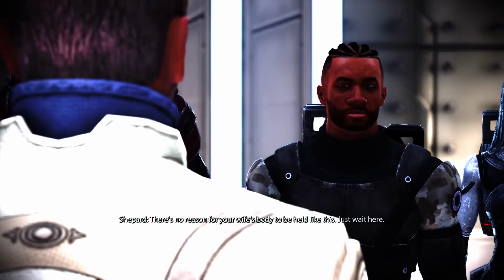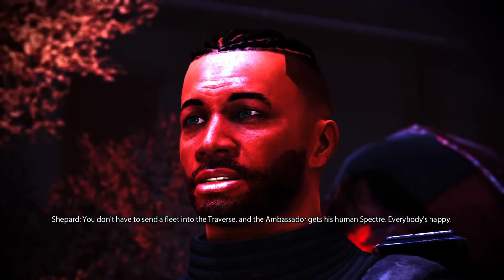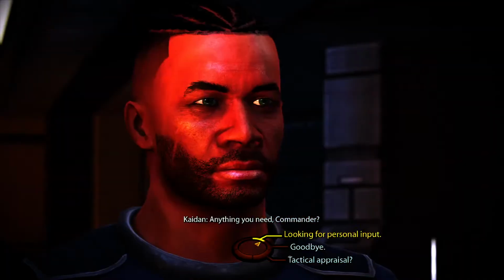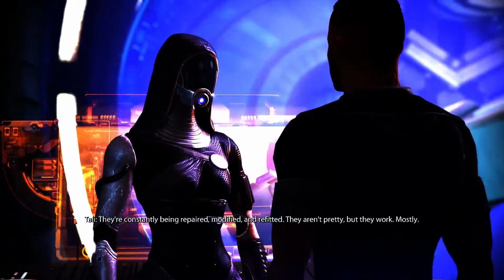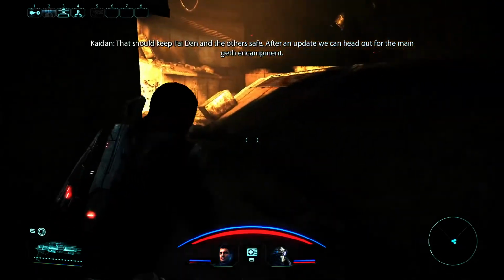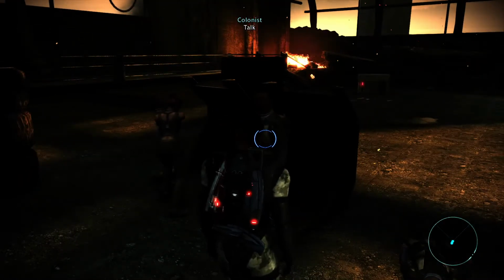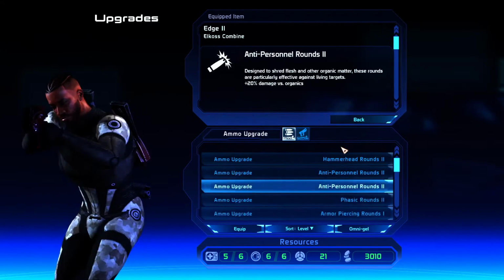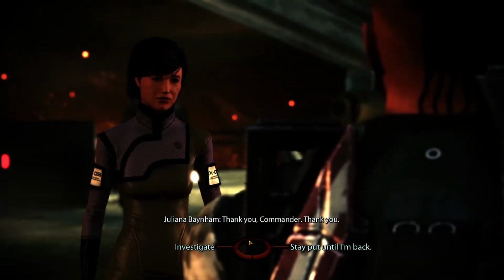Mass Effect Legendary Edition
My Shepard is better than yours!